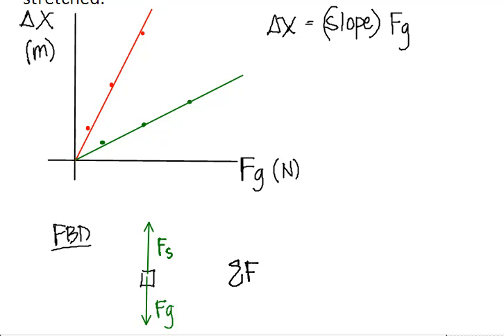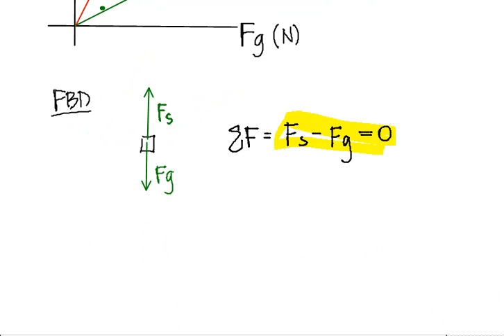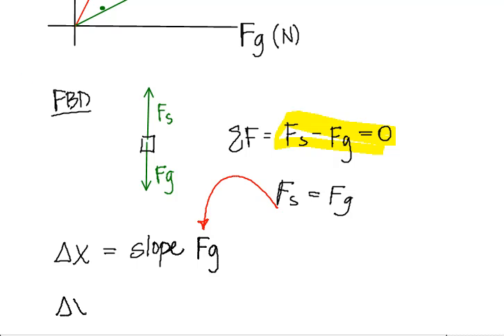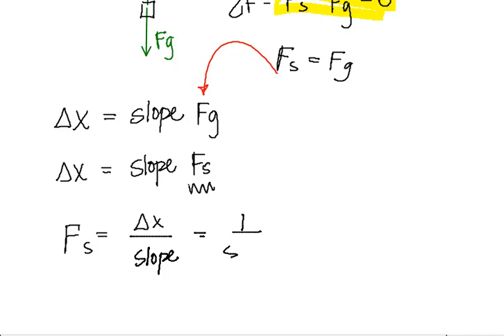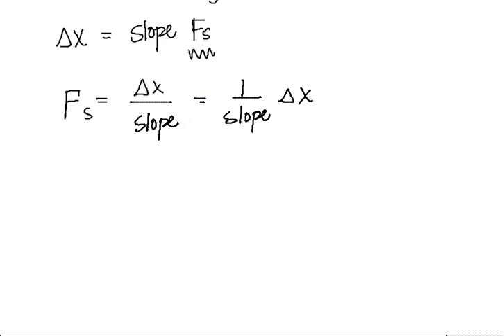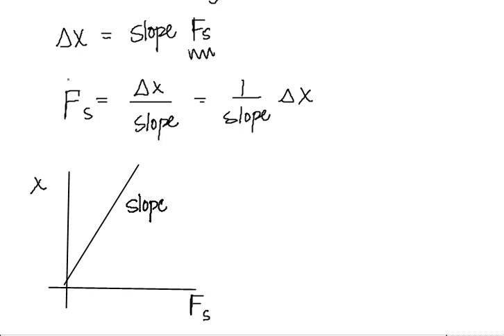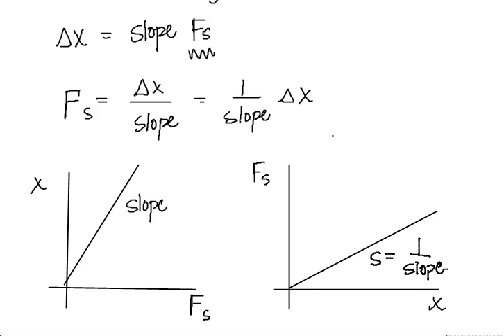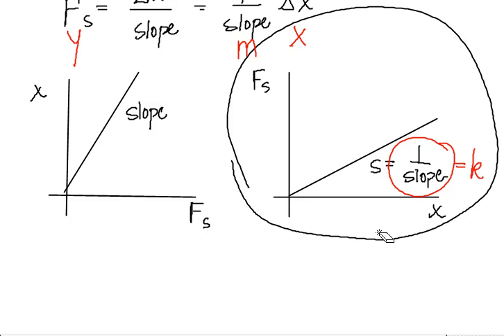2013-09-05 Spring Force Lab Conclusion Part1